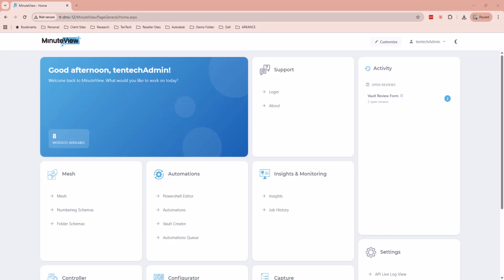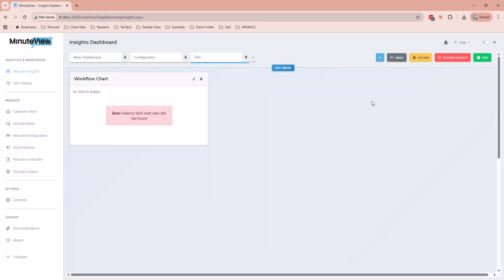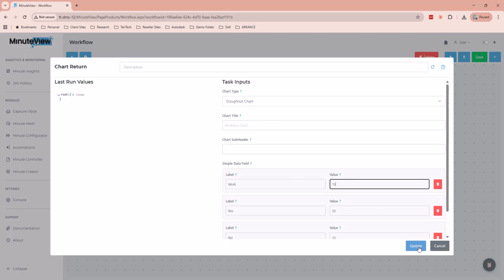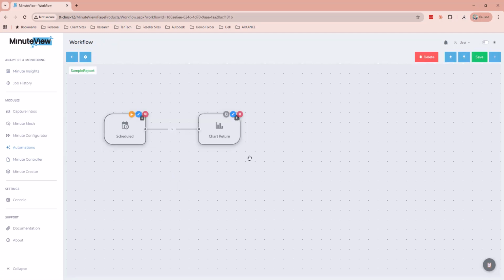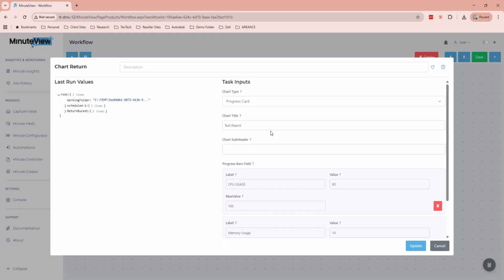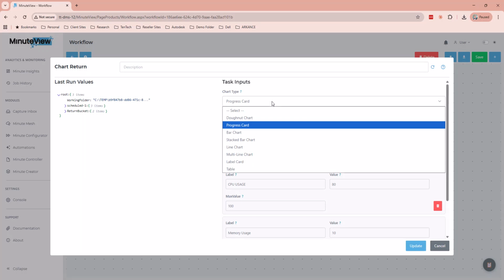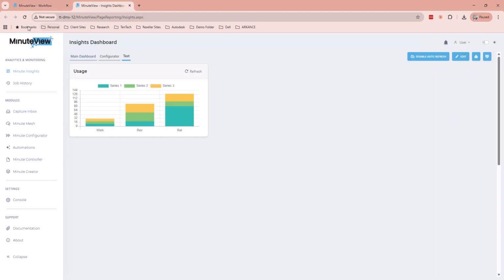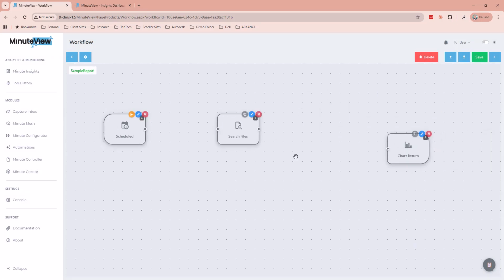MinuteView Automations - Custom Workflow Insights Card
How to build custom cards from workflows in MinuteView